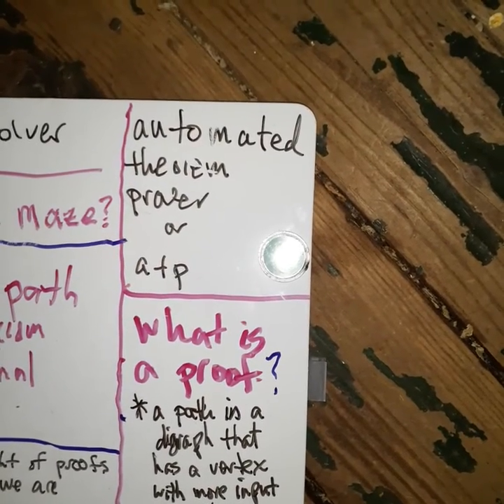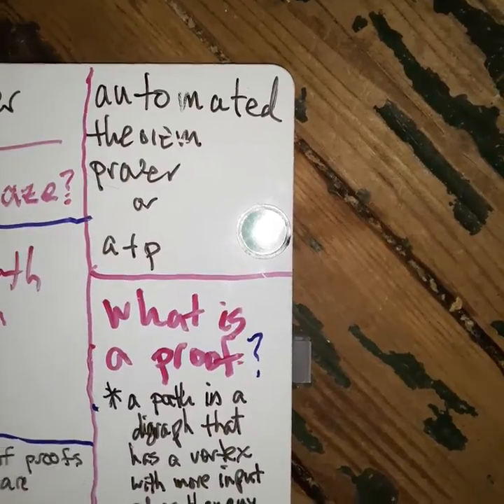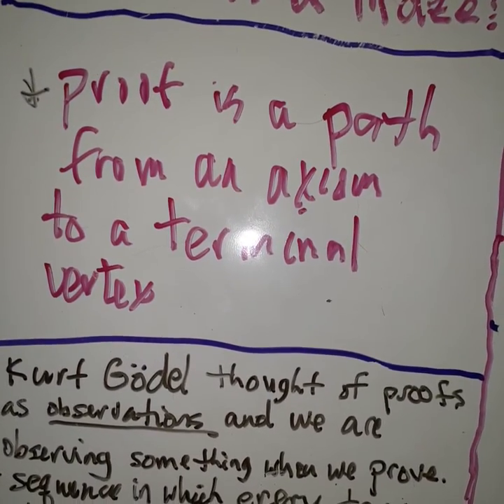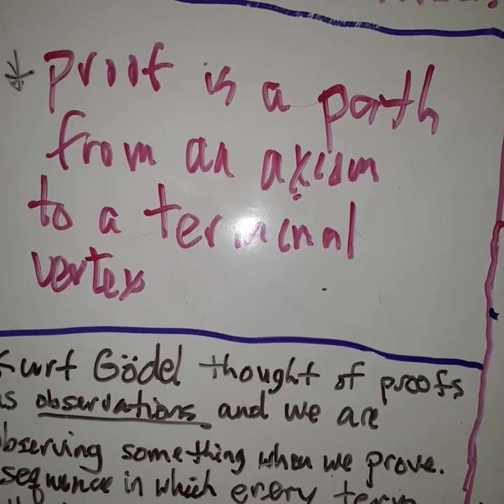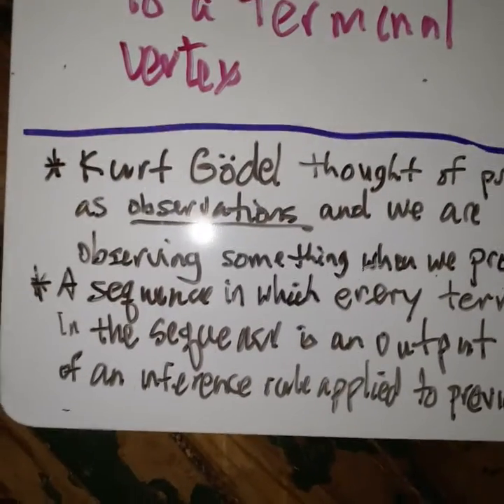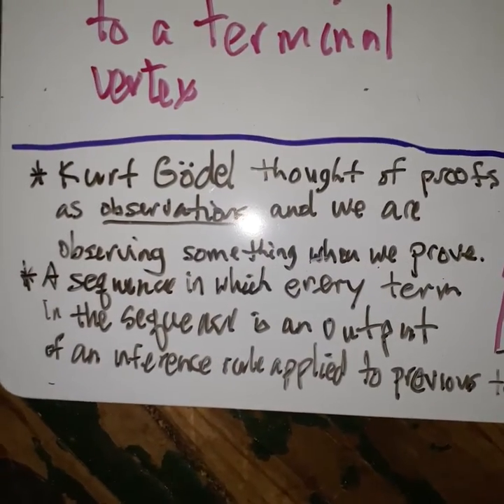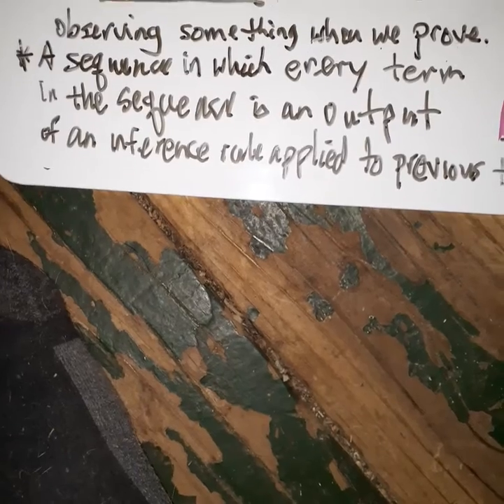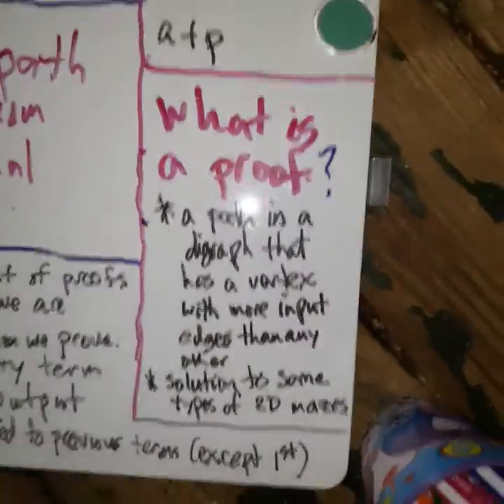maze solving is automated theorem proving